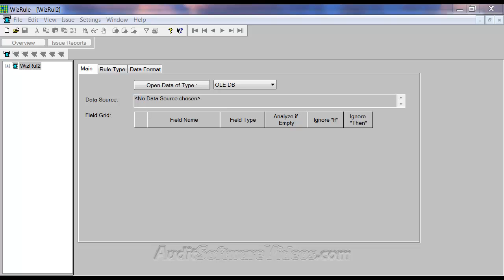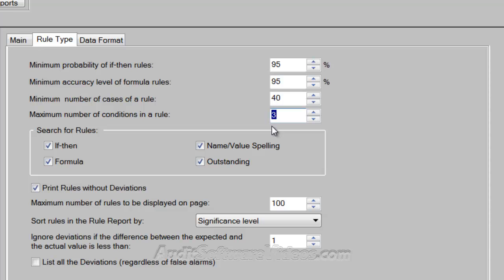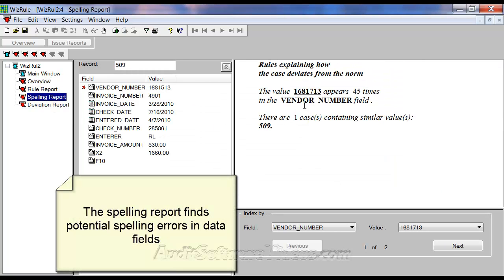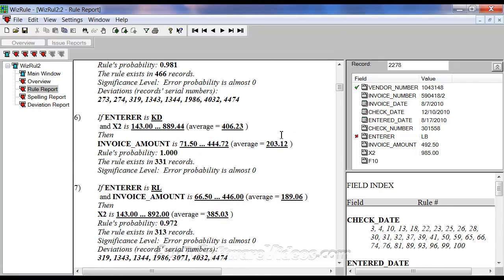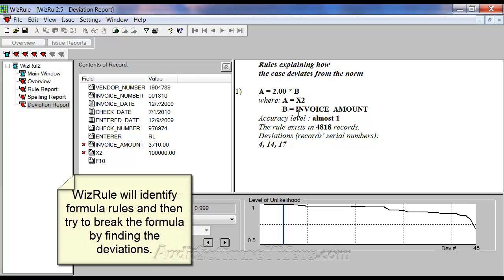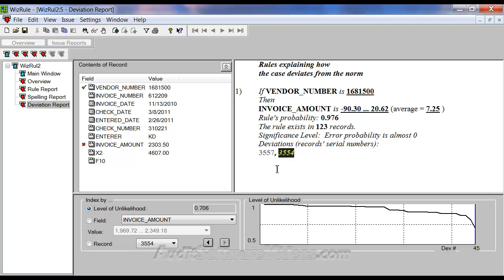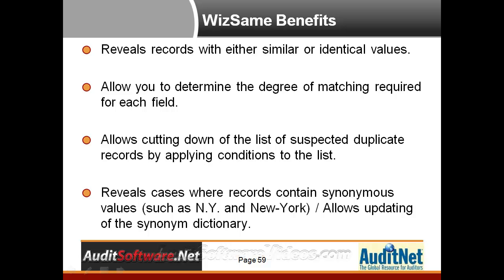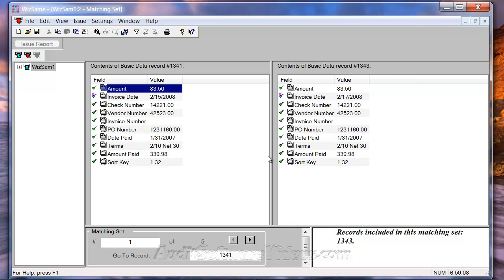062712 10 WizRule WizSame